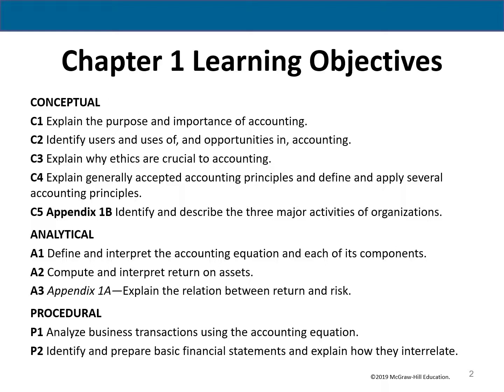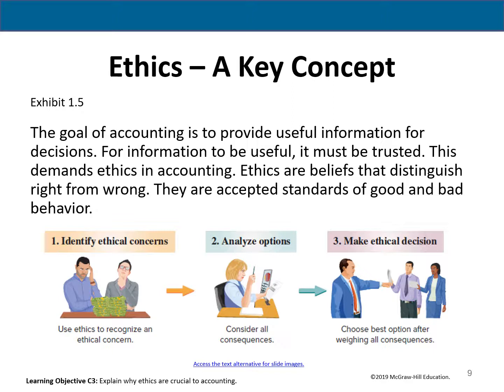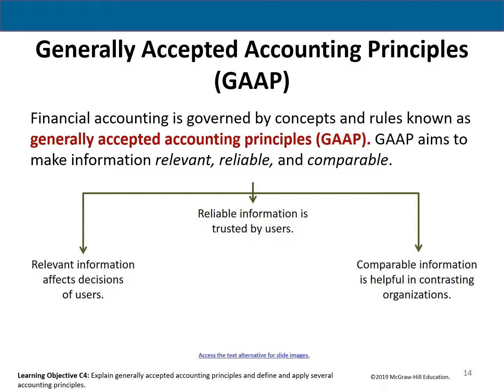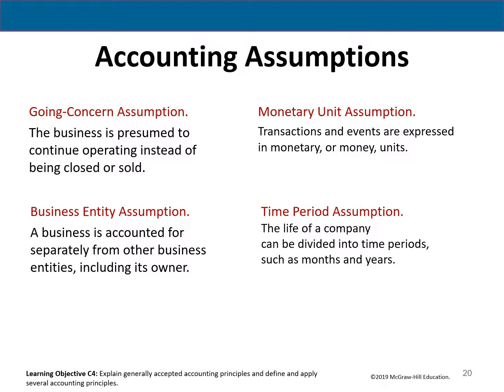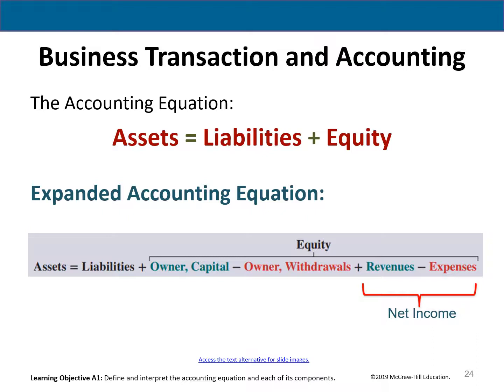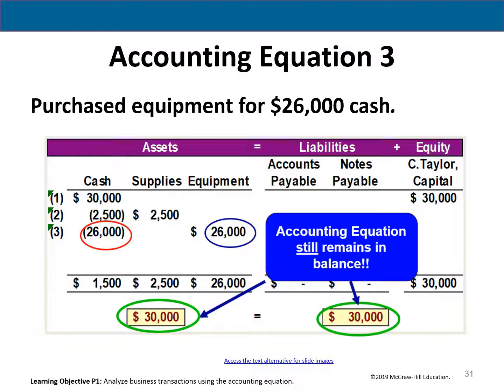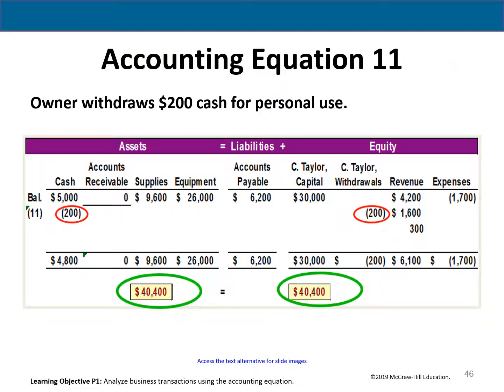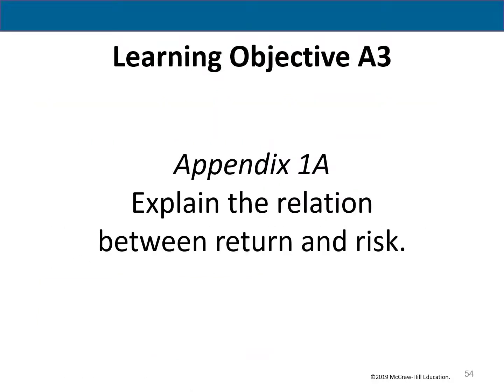ACC 111 chapter 1 ldunn fa19